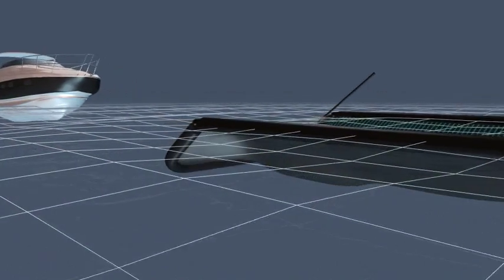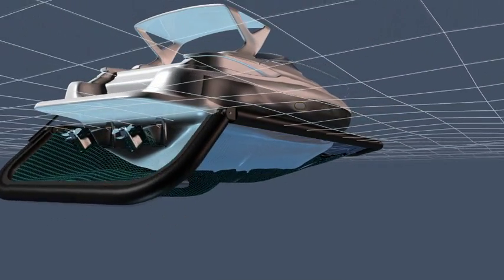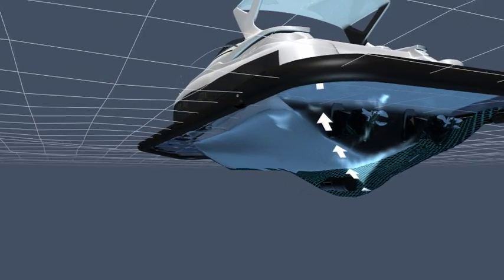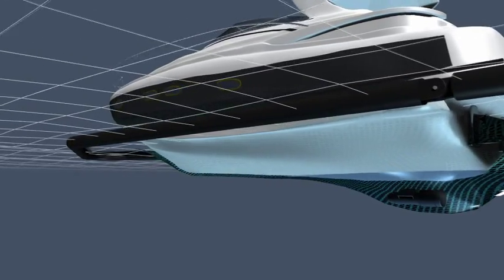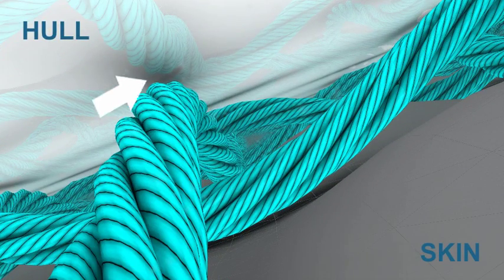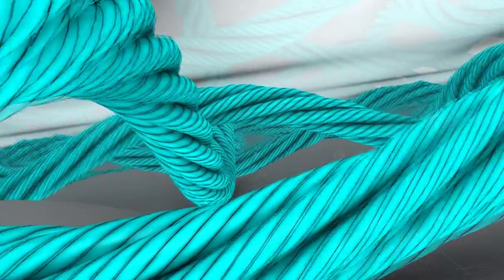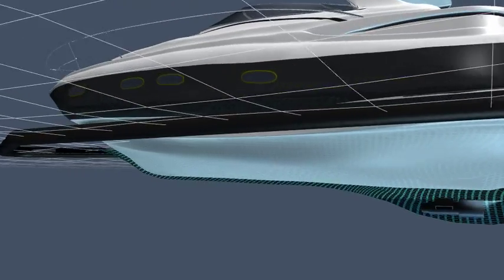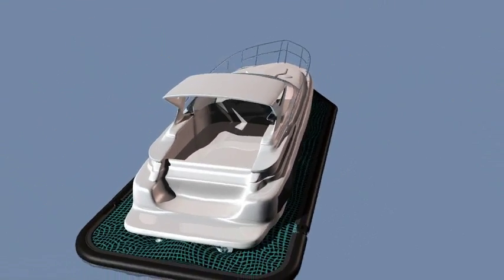Sea Pen SL Gate Unit - Advanced Dry-Docking for Outboard & Stern Drive Boats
Video demonstration of the Sea Pen SL Gate Unit - advanced dry-docking for outboard and stern drive boats. Replaces antifouling and works better than a boat lift.